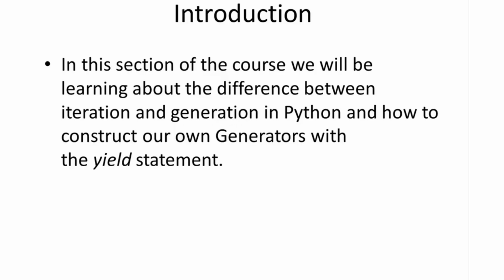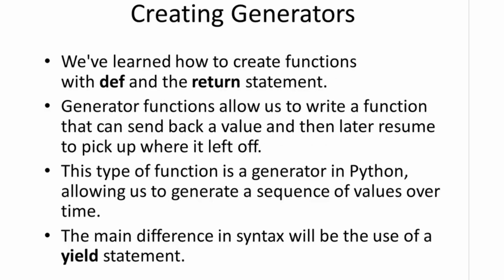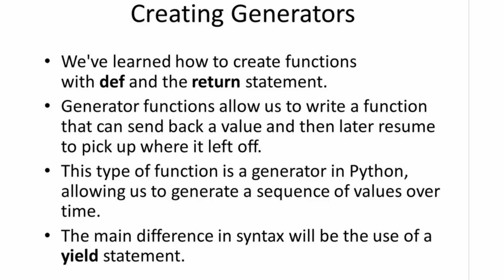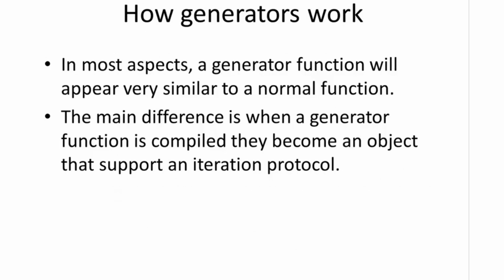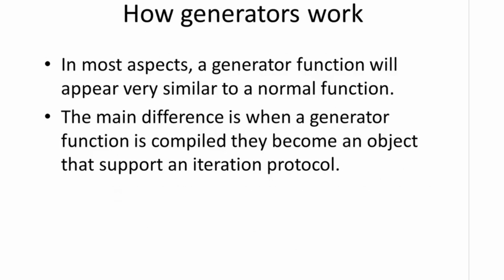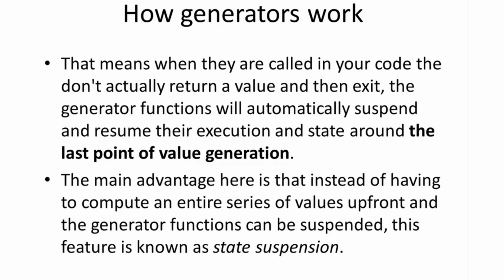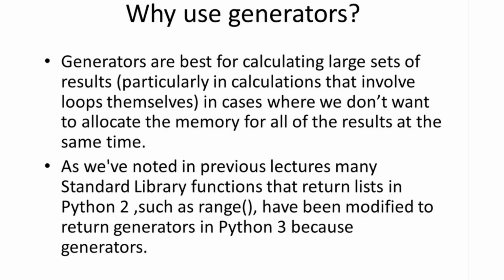Iterators and Generators